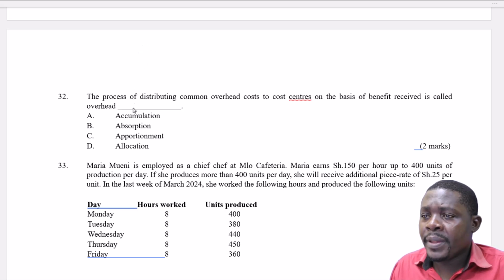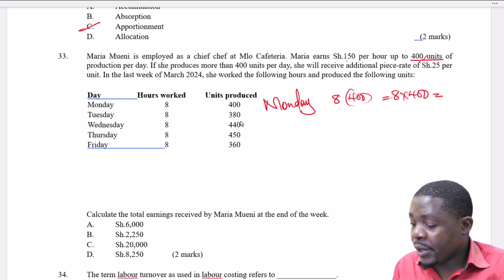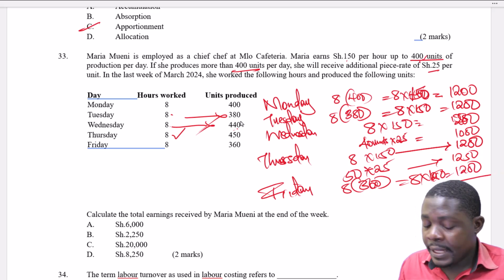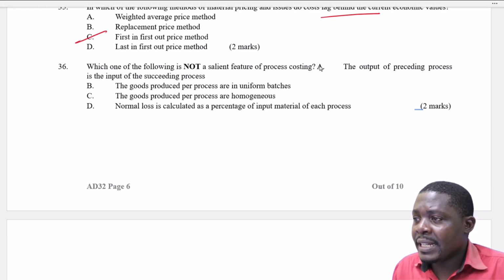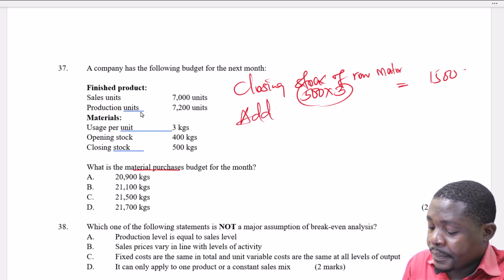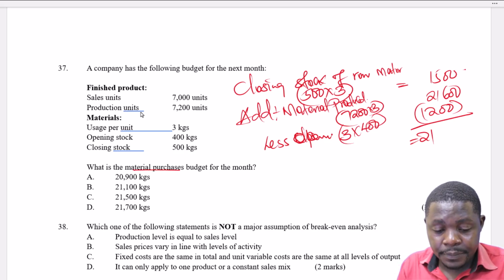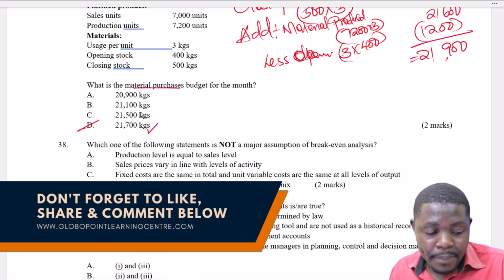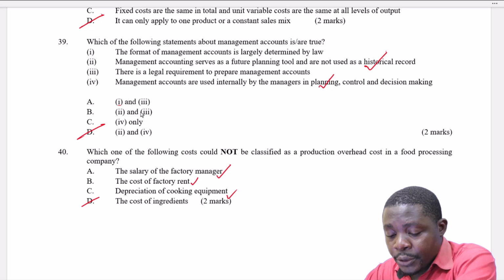ATD FUNDAMENTALS OF MANAGEMENT ACCOUNTING APRIL 2024 PAST PAPER Q32 - Q40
// IMPORTANT LINKS